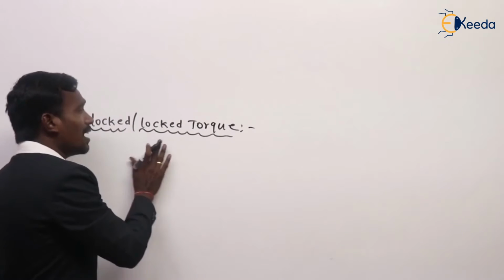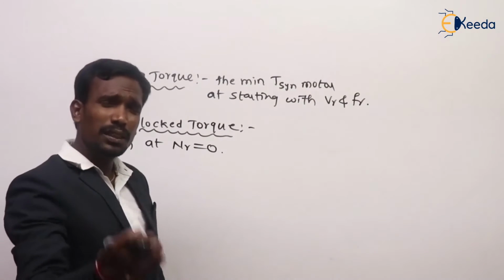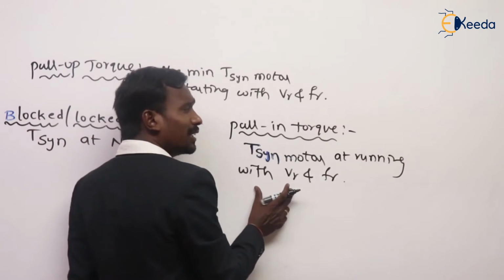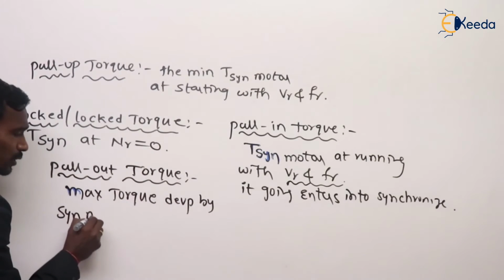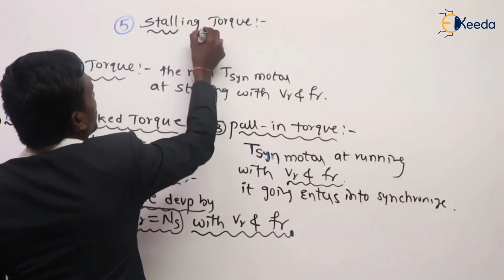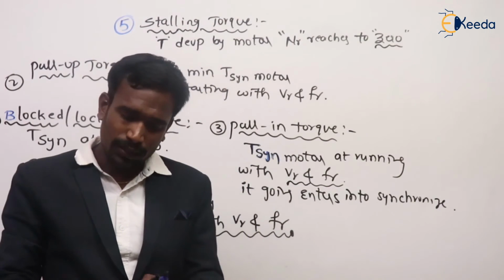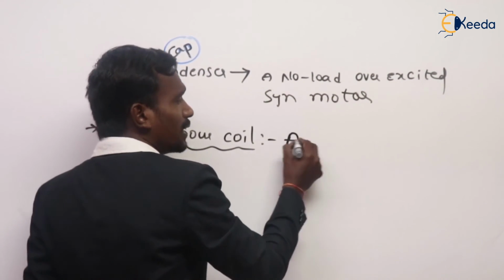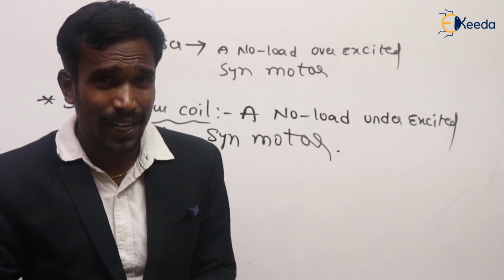Unraveling The Basics: Definitions In Electrical Machines For GATE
Welcome to our comprehensive video on "Definitions in Electrical Machines for GATE Exam." In this tutorial, we'll dive deep into key concepts and definitions that are crucial for mastering the Electrical Machines section of the GATE exam.

🔍 Topics Covered:

Magnetic Flux: Understand the fundamental concept of magnetic flux and its significance in electrical machines.

Armature Reaction: Explore the effects of armature reaction on the performance of DC machines and its relevance in GATE.

Synchronous Reactance: Learn about synchronous reactance and its role in synchronous machines, an essential topic for GATE preparation.

Slip: Delve into the concept of slip in induction machines and its implications on their efficiency.

Power Factor: Gain insights into power factor in electrical machines and its impact on overall system performance.

Cogging and Crawling: Explore the phenomena of cogging and crawling in induction motors and their effects on motor operation.

Torque Equation: Understand the torque equation in electrical machines and its applications in analyzing machine behavior.

Field Weakening: Discover the concept of field weakening and its importance in controlling the speed of certain electrical machines.

Happy Learning.